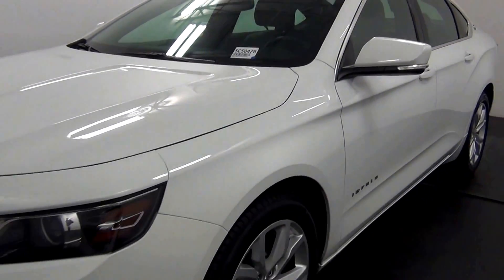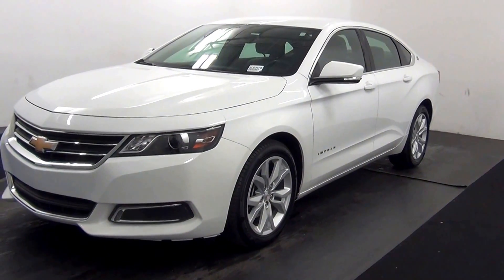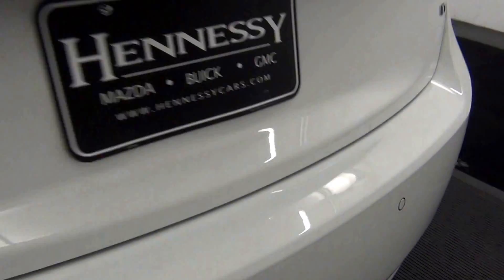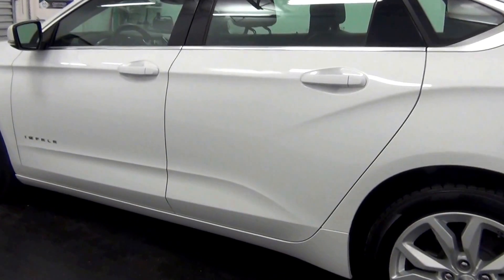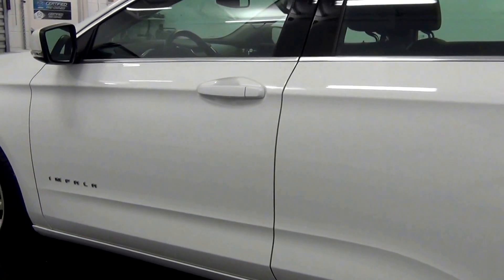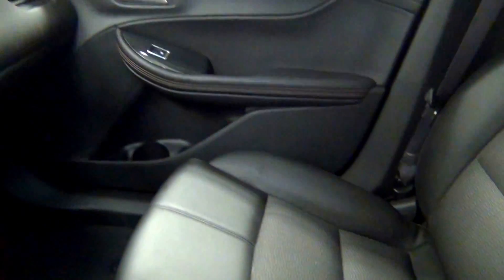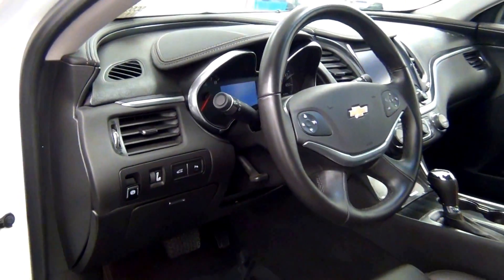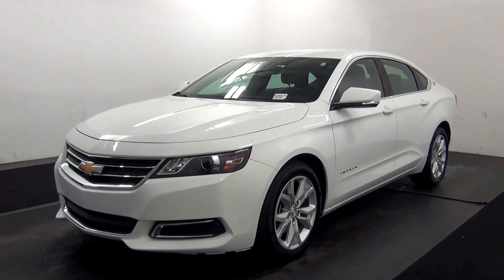Video Walk Around - 2016 Chevrolet Impala LT - Stock Number SC50478